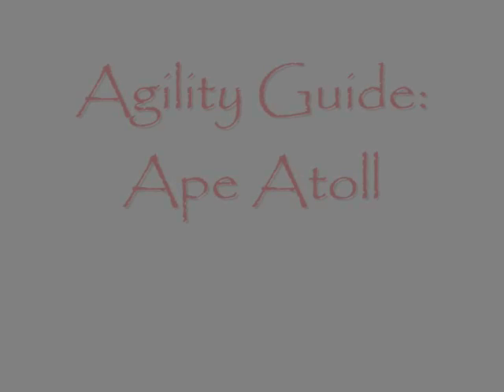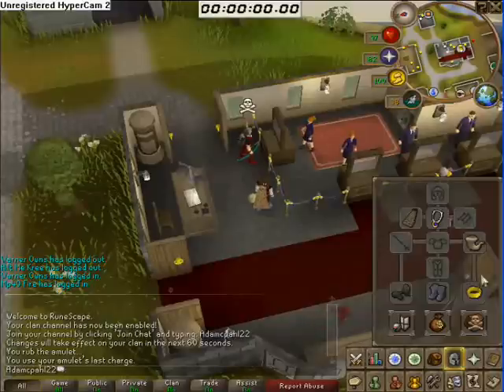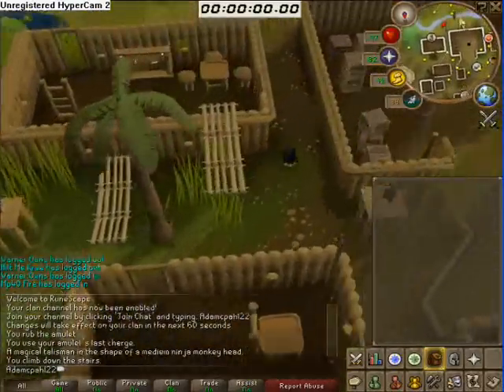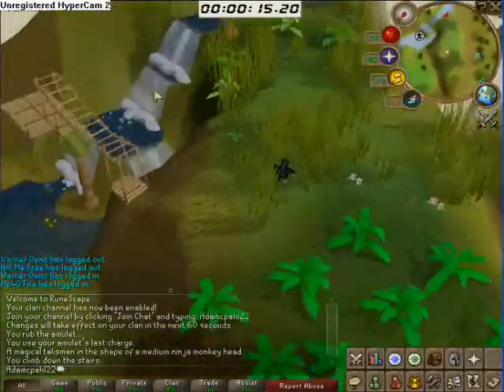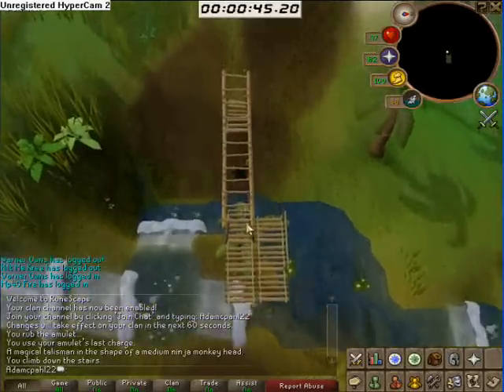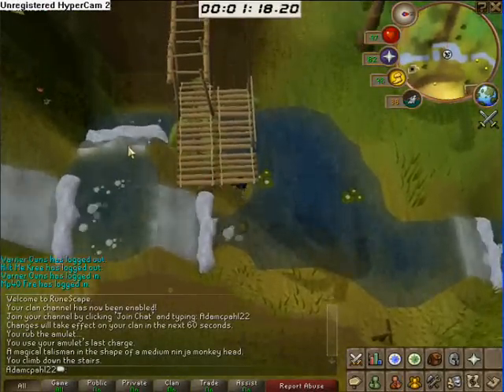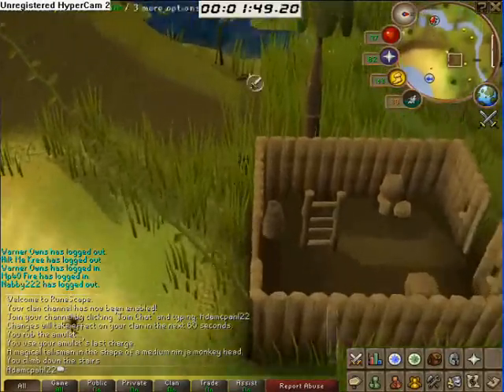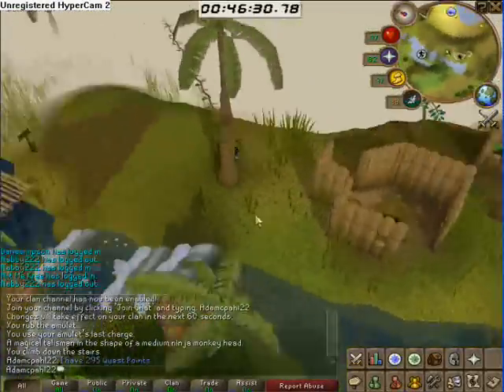Runescape Agility Guide - Ape Atoll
This video shows how to complete the Ape Atoll Agility Course.

To gain access to this course, you need to have completed the Monkey Madness quest. You will also need at least 48 Agility, but 70+ is recommended so that you don't fail very often. At level 75, you will not fail any obstacle.

To use any of the obstacles, you will need to have a Ninja GreeGree equipped. Only the small or large Ninja GreeGrees will work (others such as Zombie GreeGree will NOT work).

A charged Penance horn will yield double agility experience, so you can use this if you would like the bonus experience.

64 Magic is beneficial in getting to the Agility Course, as you can use the Teleport to Ape Atoll spell (Standard spells).

As with all agility courses, you should plan on pre-emptive movements. This means that you should try and click on the next obstacle before you have completed the previous one, in order to get a movement boost and, in turn, a faster lap.

Using this method, I was able to achieve these results:
Starting Experience: 3,487,973
Final Experience: 3,570,333
Experience Gain: 82,360
Time Spent: 46min 39sec
Experience Per Hour: 105,919

As I am using the Penance horn, this provides double experience.
Experience Per Hour (without using the Horn): 52,959

Rate and Comment please, all your feedback is much appreciated.

Experience rating:
Experience: 4/5
Intensity: 3/5
Boredom: 3/5